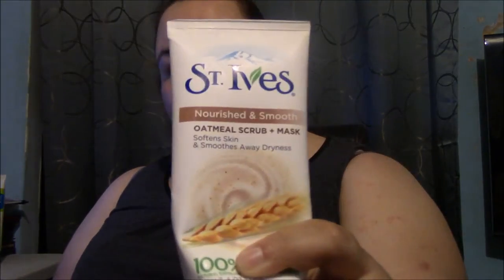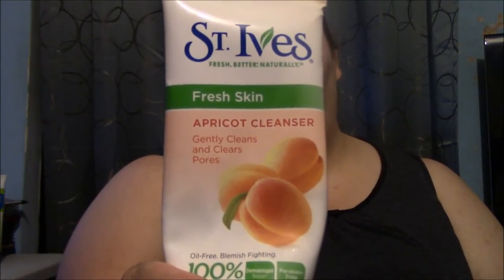Jensea's Face Care Routine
Welcome to Forever Anam Cara with Ramias and Jensea! Here's another glimpse into our world. As stated in the video, Jensea is a huge fan of routines. This one is an example of yet another routine in her life.